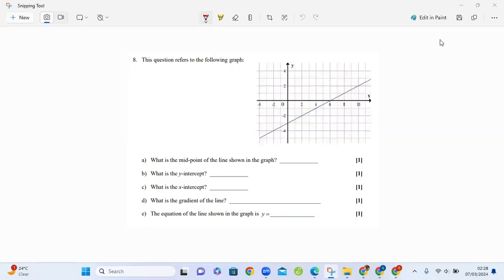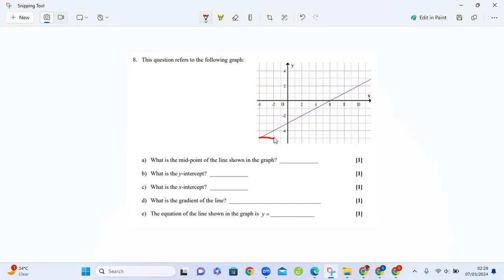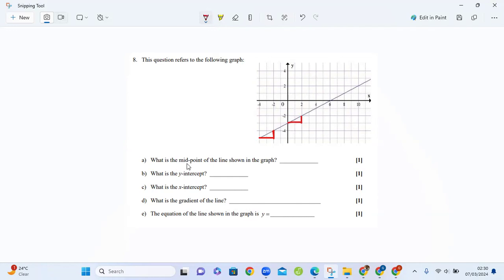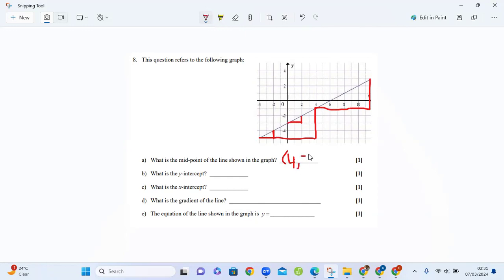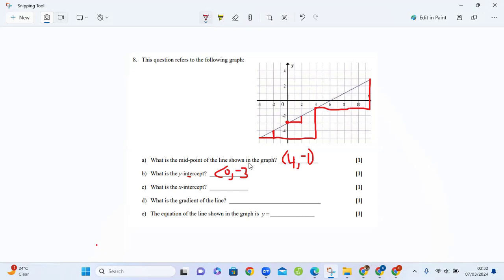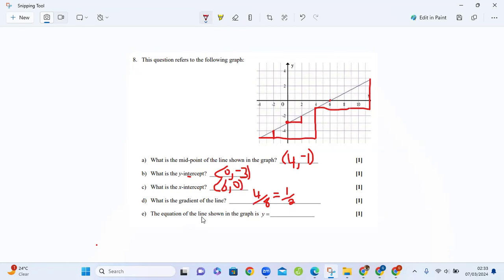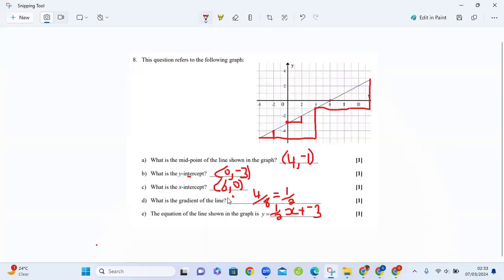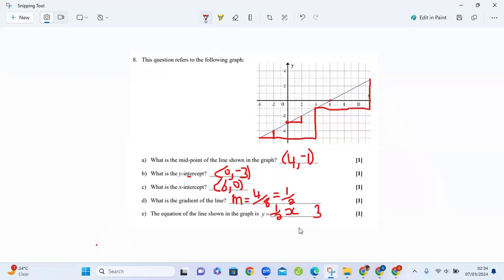Coordinate Geometry No 1 to 8